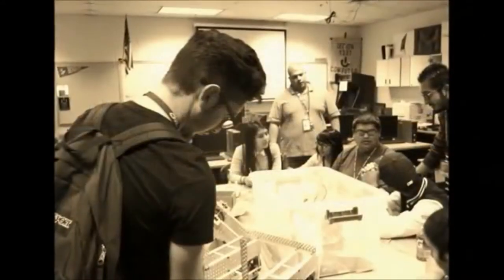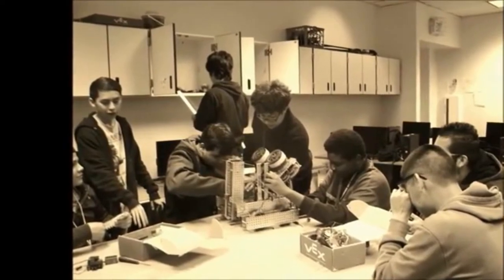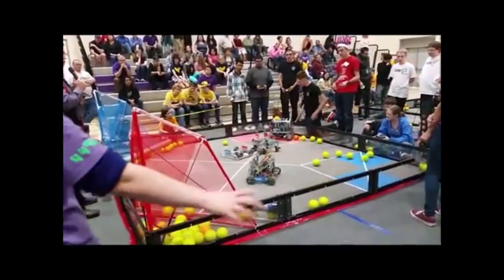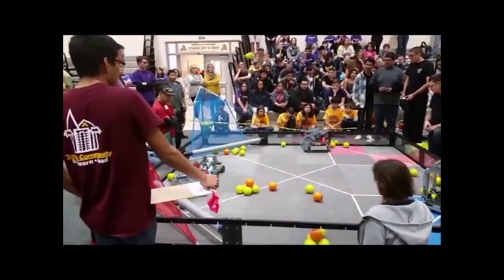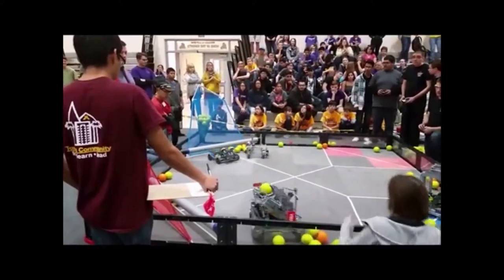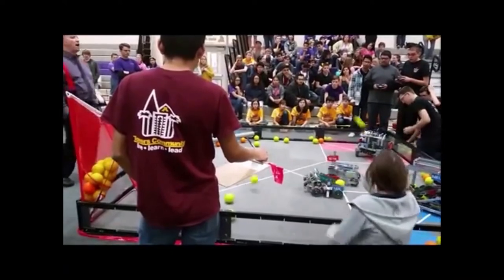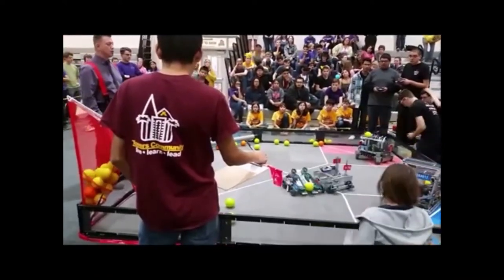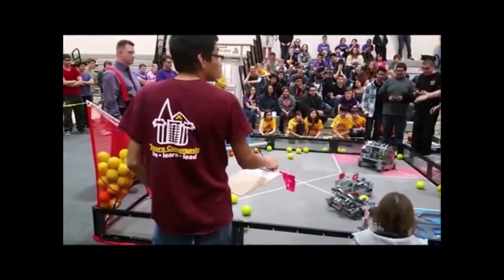Innovative Tech Vex Promo